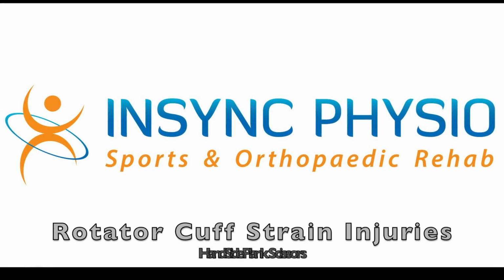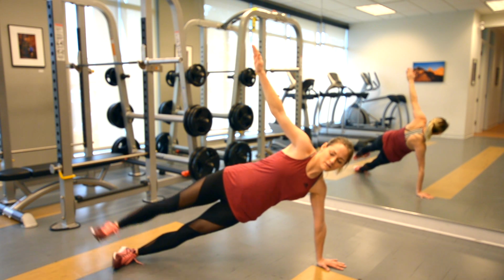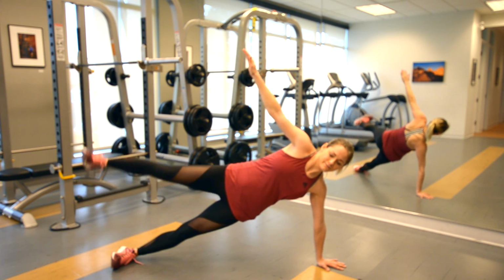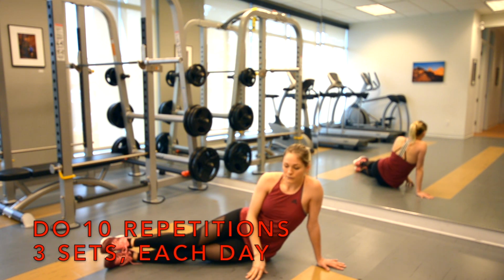Shoulder Rotator Cuff Strain Injury - Side Plank Scissors on Hand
Insync Physiotherapy
4088 Cambie St. #102
Vancouver, BC   V5Z 2X8

Lie down on your side, with your feet stacked on top of each other and your hand supporting your body weight. Keep your low back straight, butt tucked in and pull your inner core muscles inward below your belly button. Lift your hip up off the ground and raise your top arm upwards pointing your hand to the top. Raise the top leg up towards the ceiling and back down again ten times before lowering your hip back down to the ground to rest for 10 seconds. Repeat this movement pattern for 10 repetitions in total doing 3 sets per day on each side. This exercise will build more strength in your rotator cuff in conjunction with your shoulder blade (scapula) muscles. If you’re unsure about the exercise or have any uncertainty about where you’re at with the recovery of your shoulder, consult your local Physiotherapist before continuing.